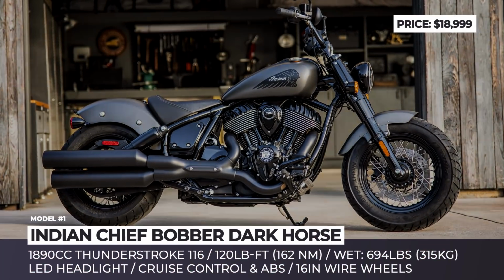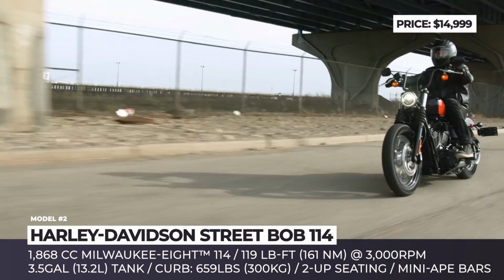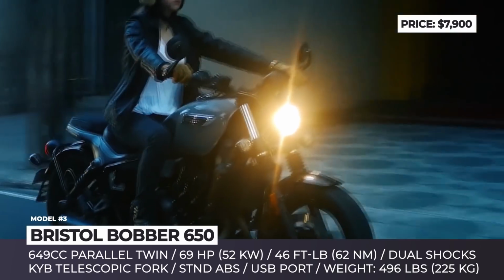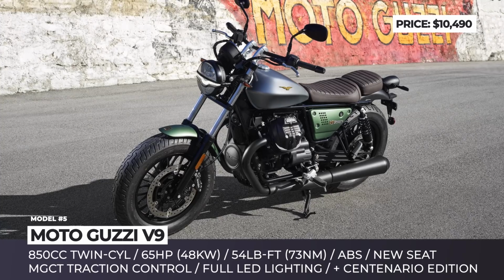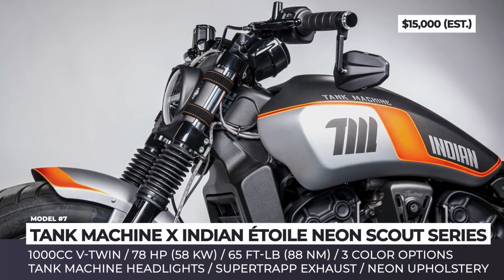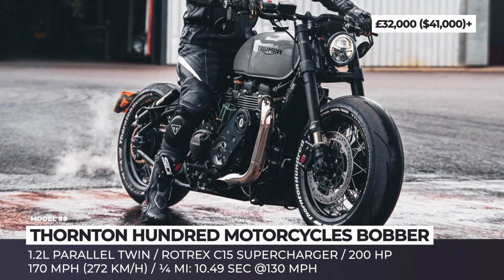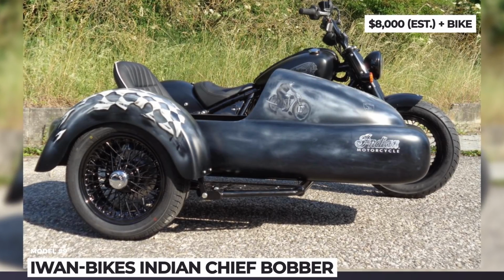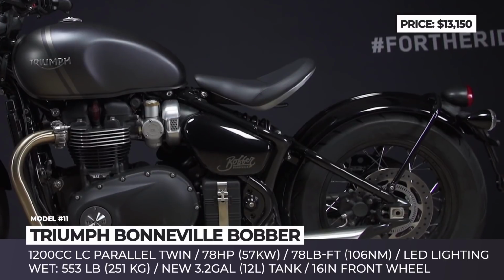Top 12 Bobber Motorcycles with Chopped-off Seats: Best Factory & Custom Bikes of 2022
The rise of the bobbers is among the most noticeable trends within the motorcycling world. Fenders and seats are being chopped off left and right on both factory-built models and custom modifications. In this video we will dig into the lineup of the 2021 and 2022 bikes with bob tail jobs, ballooned tires and unique paint schemes.

Previously posted AutomotiveTerritory videos that deserve your attention

Detailed guide to all models shown in this ATmotorcycles release

00:00 Introduction

00:39 Indian Chief Bobber Dark Horse
indianmotorcycle.media/product/2022-indian-chief-bobber-dark-horse/

Developed from the ground up, the newly introduced Indian Chief lineup replaces the previous gen Chief that from now on, will be sold as Indian Vintage. The range features 6 bikes, including the top-of-the line Indian Bobber Dark Horse.

01:51 Harley-Davidson Street Bob 114

Harley-Davidson Street Bob 114 packs a larger 114cubic inch or 1868cc Milwaukee-Eight with 119 lb-ft, easy 100 mph acceleration, and a modern suspension setup.

02:54 Bristol Bobber 650

The young Philippines-based Bristol Motorcycles continues to grow rapidly, so 2021 marks the launch of the Bristol Bobber 650, as the most powerful model by the brand. As its name implies, the bike features custom bobber styling partially mimicking the famous Triumph Bonneville.

04:06 Honda Rebel 1100
hondanews.eu/eu/en/motorcycles/media/pressreleases/320598/21ym-cmx1100-rebel

The rebel moniker has been used by Honda on and off since 1985. Its latest holders were the affordable A2 license friendly CMX300 and 500 models, and now the line welcomes a new flagship CMX1100 that shall satisfy the young riders transitioning to bigger machines.

05:18 Moto Guzzi V9

The world has been ridding Motoguzzis for a century now, so the company marks the 2021 model year with special Centenario editions for their best-sellers. Among those is the newly refreshed V9 Bobber.

06:22 Tamarit Motorcycles 80 Valquiria

The next chapter in the expansion of Tamarit’s catalogue of parts and styles was written by the first female member of the team and based on the Bobber Black. The 80 Valquiria is a tribute to the 80s decade.

07:08 Tank Machine x Indian Étoile NEON Scout Series
indianmotorcycle.media/tank-machine-x-indian-etoile-neon-scout-series-137151/

The French designer Clement Molina from Tank Machine collaborated with the French Indian dealership to create this limited-edition Scout Bobber Sixty, which significantly departs from the regular cruiser aesthetics. Tank Machine x Indian Étoile NEON Scout Series gets three exclusive paint schemes.

08:14 Thornton Hundred Motorcycles Bobber
thorntonhundredmotorcycles.co.uk/gallery/bike-4-title

Among Thornton Hundred latest projects based on the Triumph Bonneville Bobber Black are the Silverstone Blue Wide Wheel and the WFB AKA the world’s fastest Bobber.

09:18 Iwan-Bikes Indian Chief Bobber Sidecar Conversion
iwan-bikes.de/

This year Indian celebrated the centennial anniversary of the first Chief by introducing the new version of the bike. Next, the company gave various custom shops and builders an early permission to create their versions of the 2022 Chief. Among these was the German Iwan Bikes, who ended up equipping the model with their BellaVista sidecar.

10:21 Kermit by Thor Motorcycle
indianmotorcycle.media/thor-motorcycles-do-the-double-winning-indian-motorcycles-project-scout-3k-challenge-137033/

Based on the stock Scout Bobber with a 100 hp V-Twin engine, this build is a winner of the 2021 Indian Project Scout 3K Challenge. The model was modified by the UK-Based Thor Motorcycles, and as per the competition rules, all of its conversions were squeezed into a budget of 3000 British pounds or 4250 USD.

11:16 Triumph Bonneville Bobber

The only Triumph Bonneville Bobber in 2022 offers enhanced handling, gets a Euro5 compliant engine, and upgrades to the Black-spec treatment as standard. The bike also promises to deliver 61 MPG, squeezing out 195 miles out of the new 3.2gallon fuel tank.

12:26 Honda CMX1100 Rebel Bobber Build
hondanews.eu/eu/en/motorcycles/media/pressreleases/337546/radical-customs-showcase-the-dual-personality-of-the-honda-cmx1100-rebel

Honda’s CMX500 is Europe’s second best-selling custom motorcycle in 2020, so naturally its bigger sibling Honda CMX1100 Rebel was the first in line to receive some radical modifications from the FRC original Custom House.